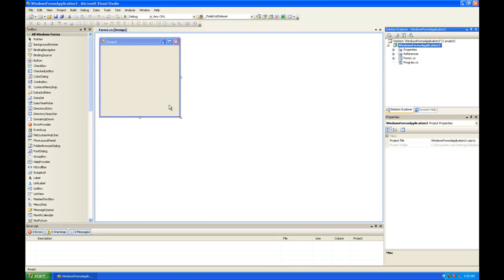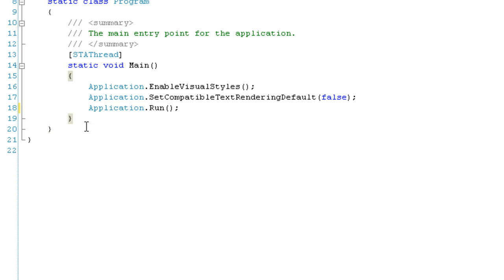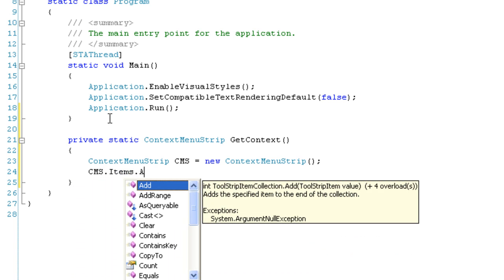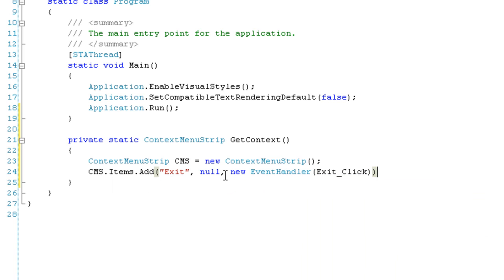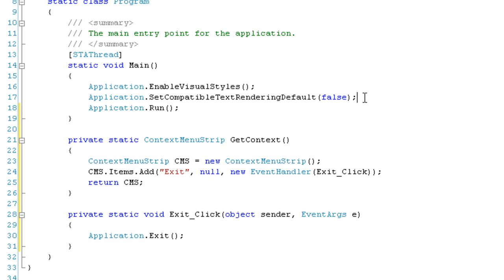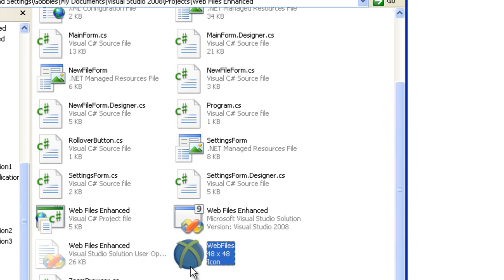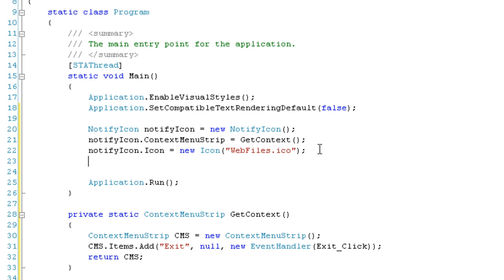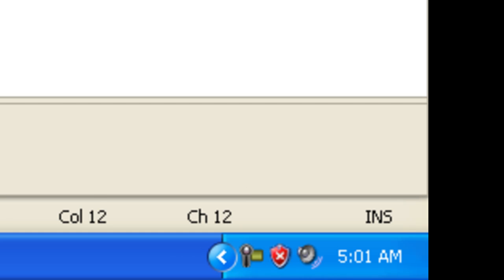Boot app without a form in the system tray (C# .NET)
This video shows how to boot an app into the system tray